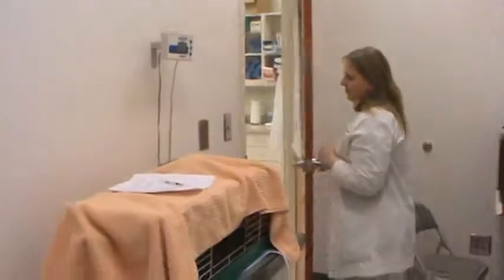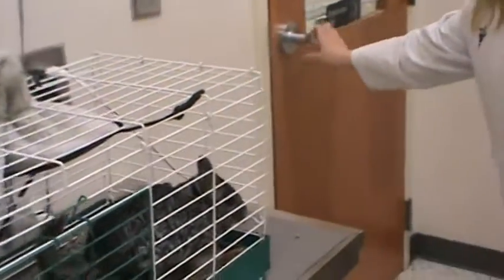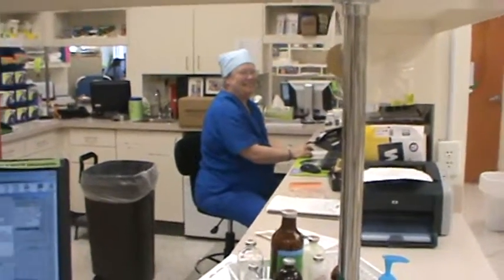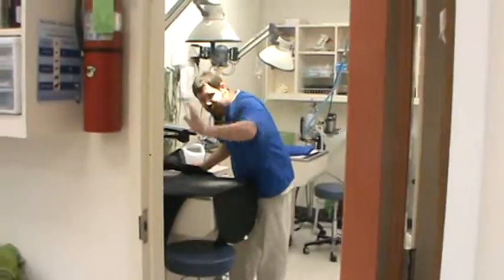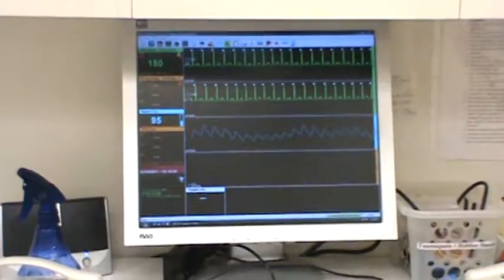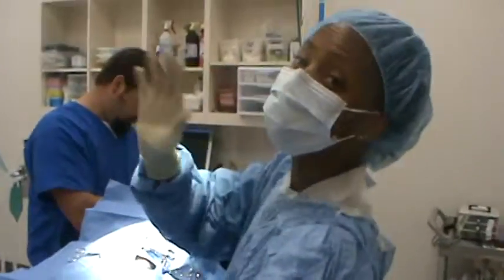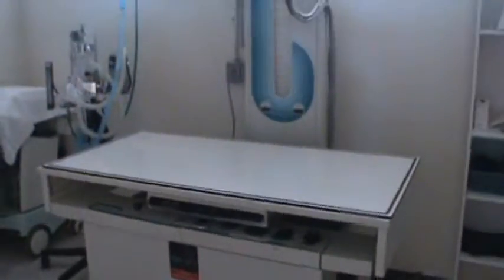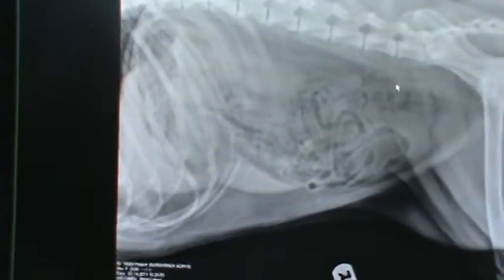East Lincoln Animal Hospital Tour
Brief walking tour through the hospital , March 2011